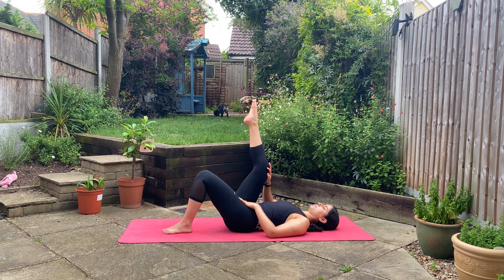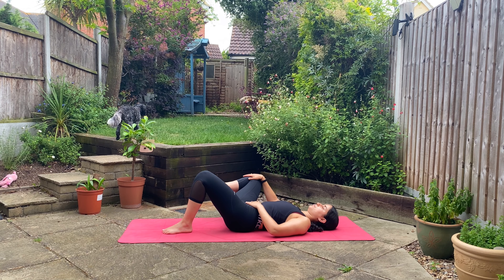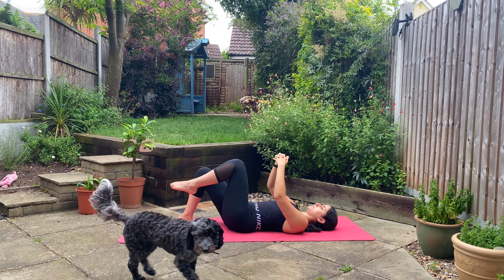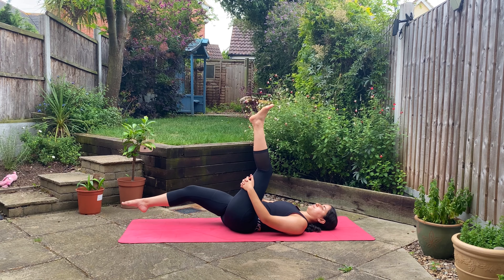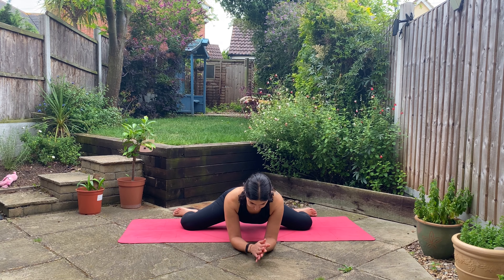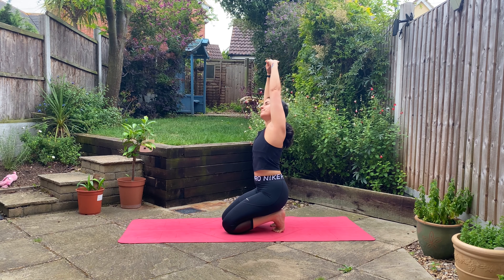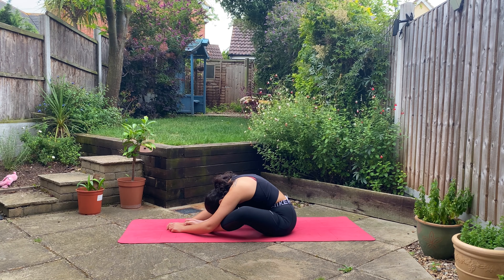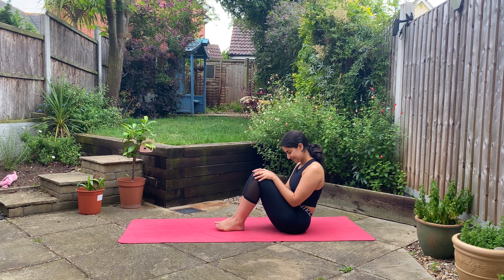15 Min Stretch for Stiff & Tight Legs | Soothing Yoga to Release Tension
Welcome to this 15 Minute relaxing and stretchy yoga class for tight and stiff legs! Whether you've had a challenging leg day at the gym or you simply struggle with tightness and stiffness in your legs, this soothing yoga practice is designed to release tension and provide deep stretches for your leg muscles.

In this rejuvenating yoga class, I will guide you through a series of gentle and effective stretches that target your leg muscles, including the hamstrings, quads, calves, and hips. This class is suitable for all levels, whether you're a beginner or an experienced yogi seeking relief and relaxation.

Through a combination of relaxing poses and mindful breathing, this yoga class will help improve flexibility, increase blood circulation, and reduce muscle soreness. Take this opportunity to unwind and give your legs the attention they deserve, allowing them to recover and rejuvenate.

Experience a perfectly balanced 20-minute class focused on deep and soothing stretches. The gentle movements will help you release tension stored in your leg muscles, promoting overall relaxation and well-being.

Make sure to subscribe to my channel for more yoga classes and remember to hit the like button and share this video with others who could benefit from a relaxing stretchy yoga practice for tight and stiff legs.